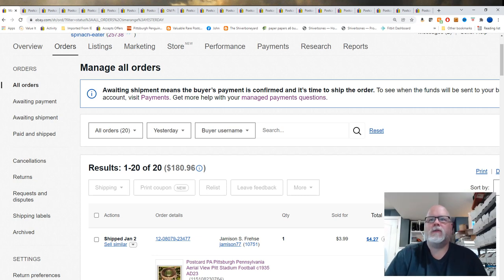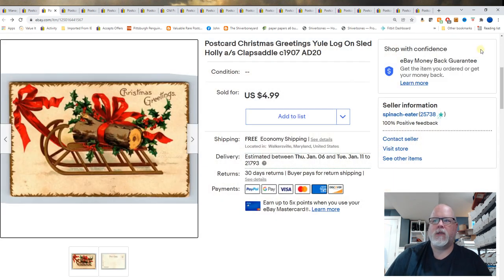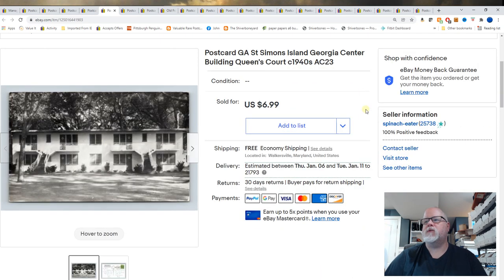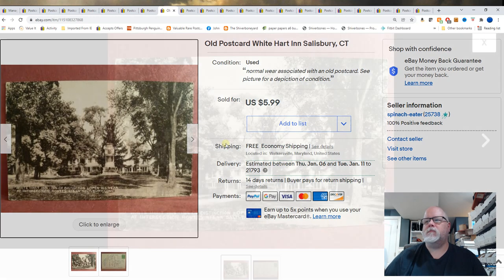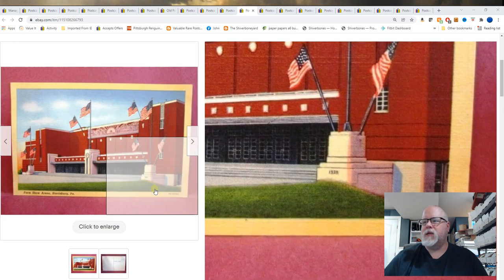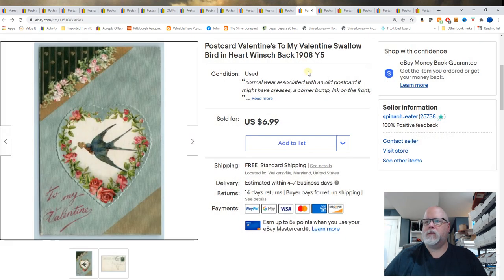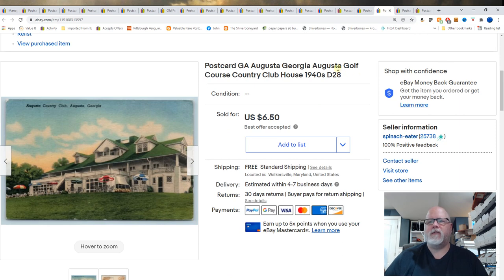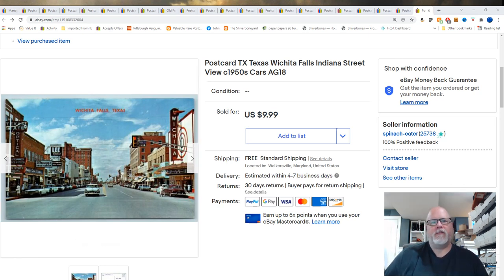Daily Ebay Postcard Sales - 1/3/22 Popeyes Postcards - What Sold On Ebay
What sold on ebay 1/2/2022
GO TO A POSTCARD SHOW!!! NOW!!

Czur book scanner
Epson Scanner I recommend
The mailers I use:
Inventory Boxes
Sorting Cubbies
Desk Magnifier
Pocket Magnifier
Postcard sleeves